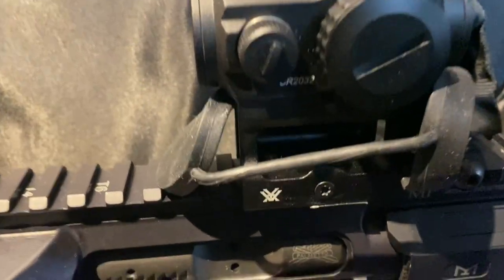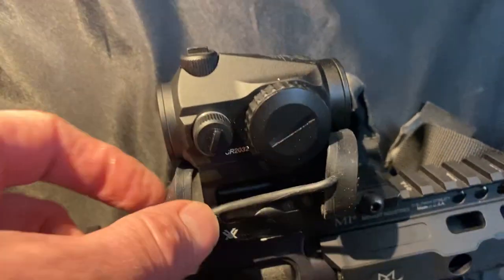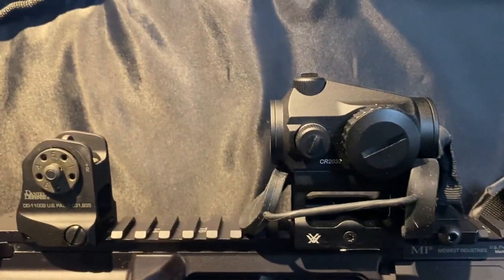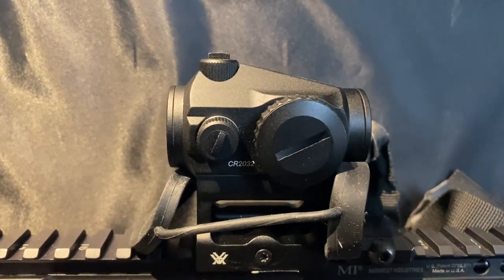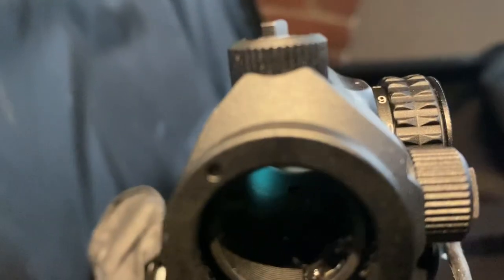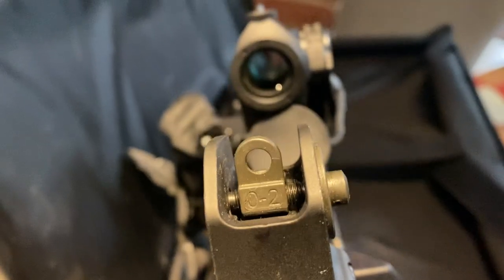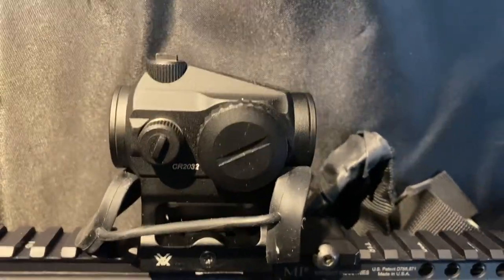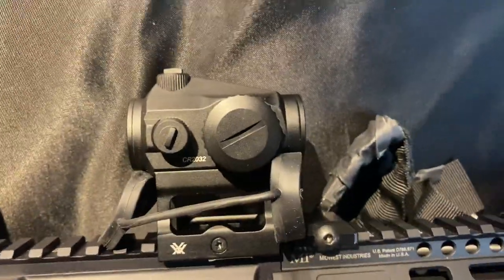Vortex Crossfire Red Dot Sight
￼ Vortex, red dot sight review